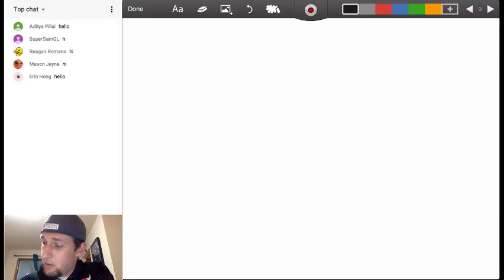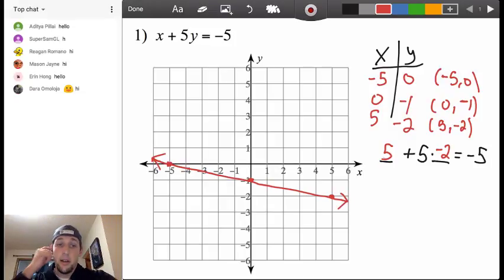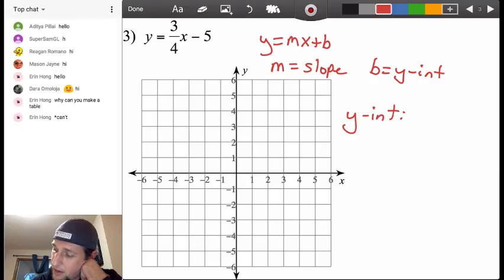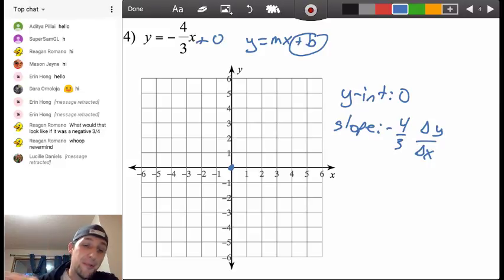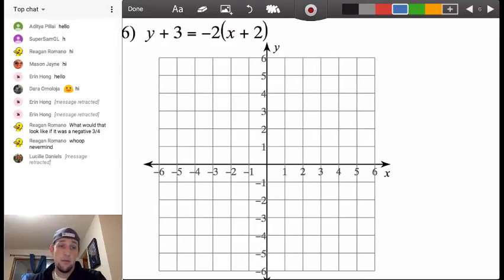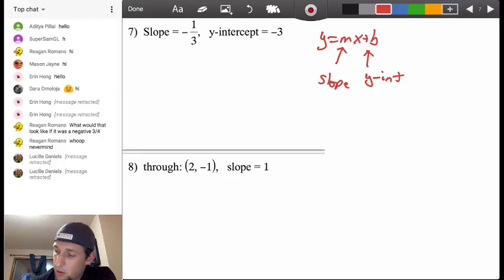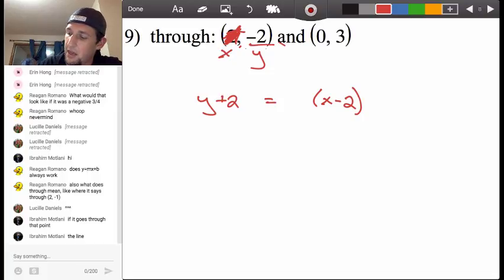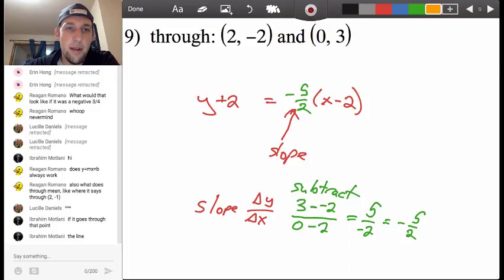Graphing Live Stream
Make sure that you have completed the graphing quick practice before hand.